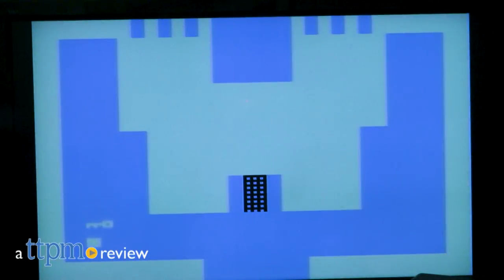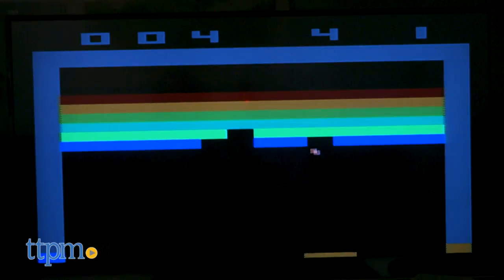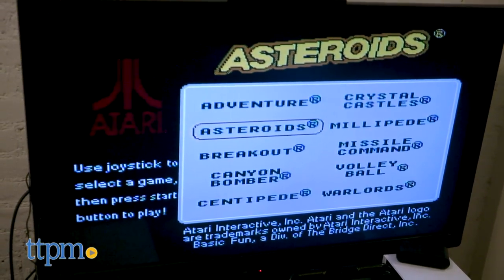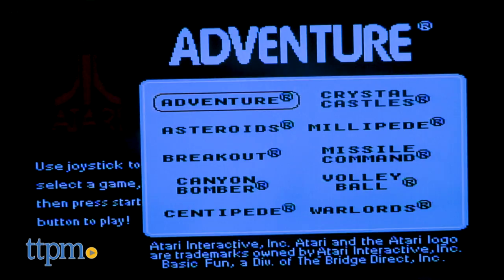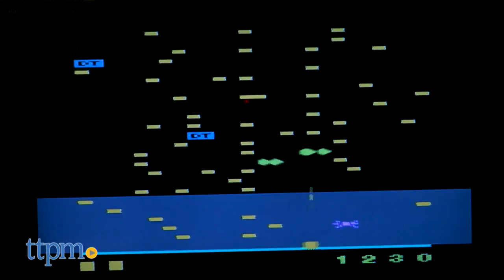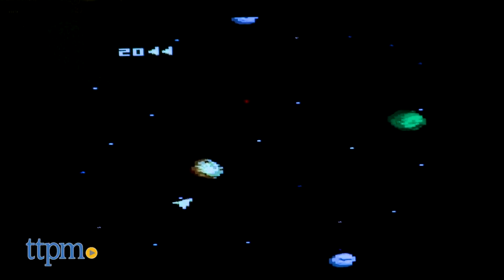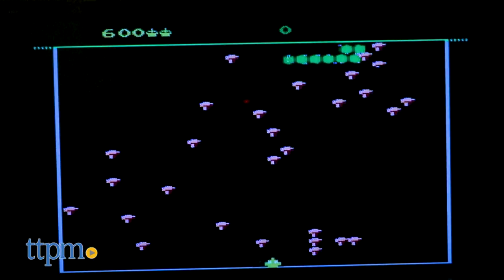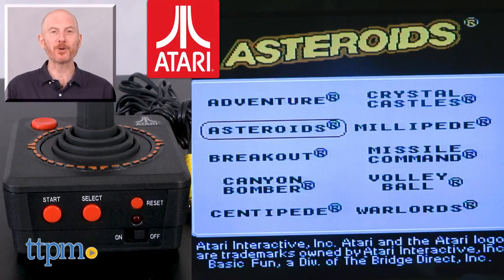Atari 2600 Plug & Play Joystick from Basic Fun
Classic and Retro Video Game Fans! The Atari 2600 Plug & Play Joystick is here and you can see all the details in this video! For full review and shopping info

Product Info:
The Atari 2600 Plug & Play Joystick, from Basic Fun, is recommended for players ages 8+. Growing up in the 80s, if you weren't breakdancing, you were playing video games. And among the very first video game home counsels was the Atari 2600.  Atari's joystick is as iconic as it gets, and now that is the only piece of the Atari system that you'll need. Simply plug the joystick into the A/V inputs of your TV, turn on the switch, and you're ready to play. The joystick comes with 10 games: Adventure, Asteroids, Breakout, Canyon Bomber, Centipede, Crystal Castles, Millipede, Missile Command, Volleyball, Warlords. Some of these games I don't remember, and I wonder why some of the more popular games like Pacman, Q-Bert, Space Invaders, Defender, Frogger or Pitfall were not included. I'm guessing there are legal reasons but I'm a toy reviewer and not a lawyer so let's talk more about the Plug & Play joystick. Playing these games brought back some great memories and I had a lot of fun playing. I'm not sure how often I would play now, because let's be real, video games have come a long way. A very long way since the 80s, and if someone wants to get into some games, they probably won't be playing with this Atari joystick. It's recommended for ages 8+, but you might have a tough time getting any kids younger than 40 to play with it! Additionally, any hardcore retro Atari fan will find a few differences from the original games - in function, graphics and sound. But, for your casual retro fan, the Atari 2600 Plug & Play Joystick is priced low and will make for a very fun gift. So if you're looking to blast some Asteroids or cut down a Centipede, get ready to plug in, play some games, and enjoy those sweet video game memories.